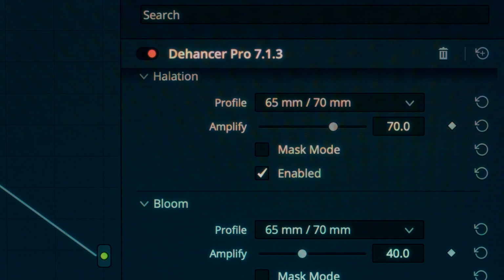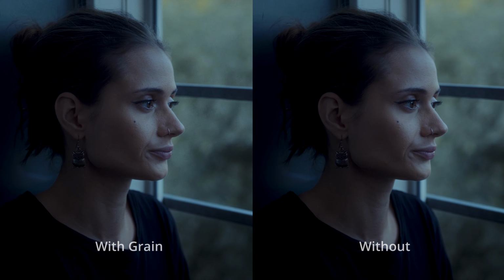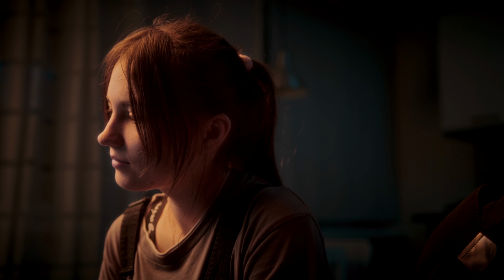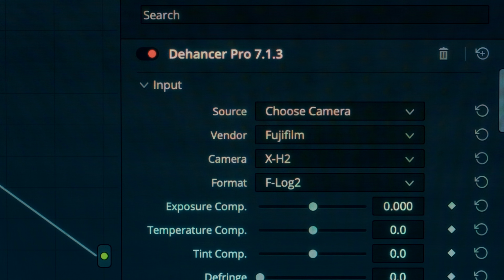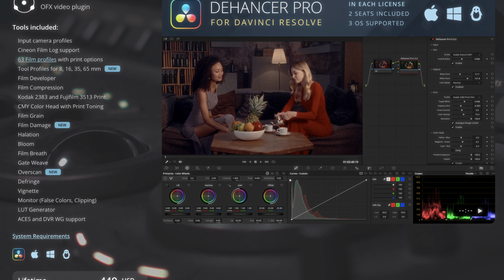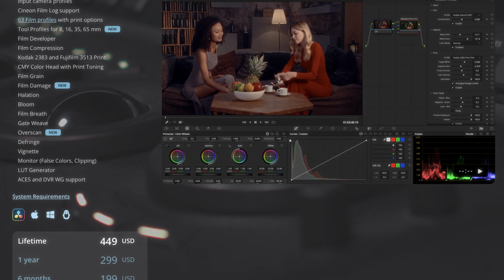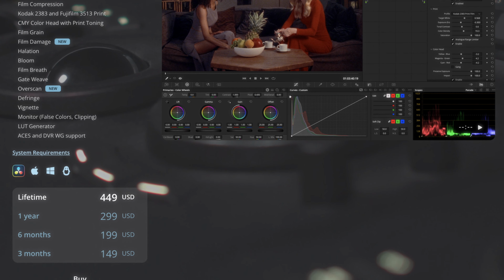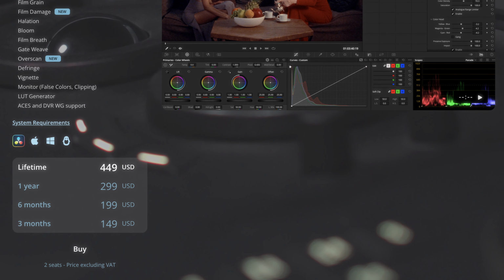Make Your Footage Look like Film | Dehancer Review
My review of the Dehancer plugin that can make your digital footage look like film. It is available for Davinci Resolve, Premiere Pro/Adobe After Effects and Final Cut Pro.